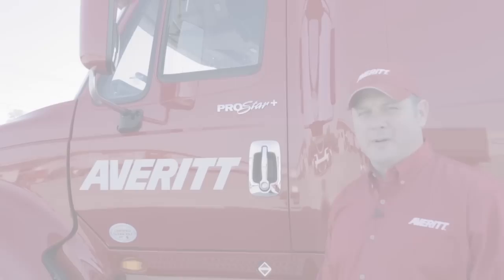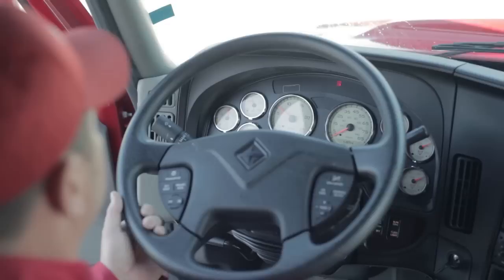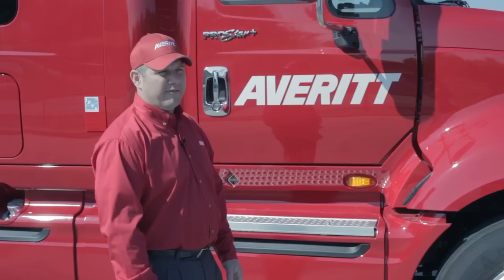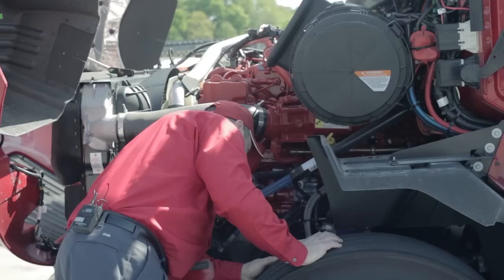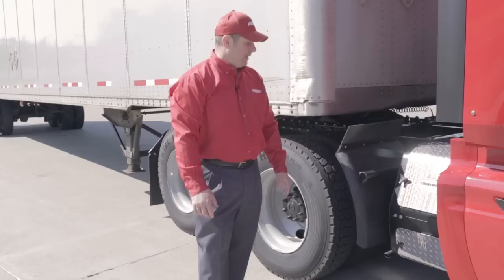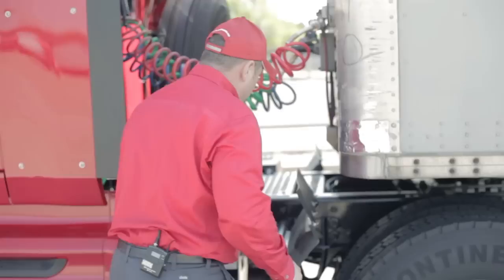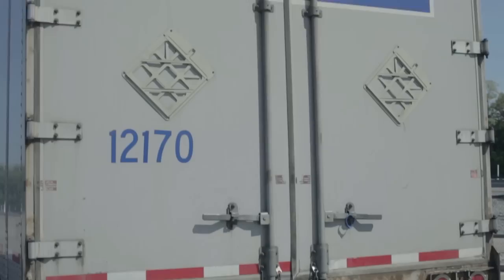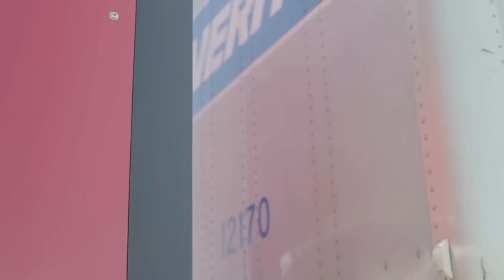Pre-Trip Inspection - Averitt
Complete back to front pre-trip inspection of a truck and trailer by Averitt mainentance associate Kevin Breeding. This thorough pre-trip covers all inportant points of inside the cab, lights, engine, the tractor itself and the trailer.